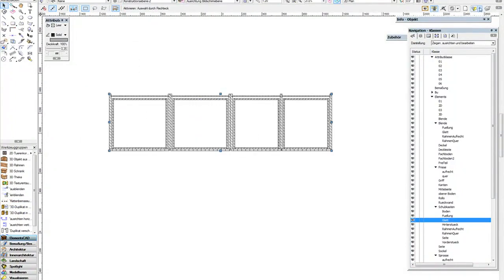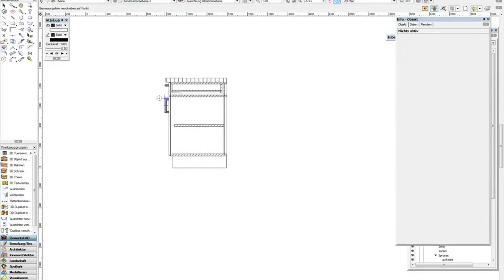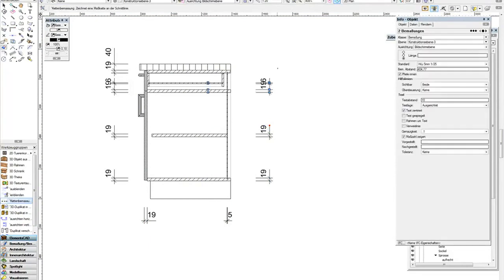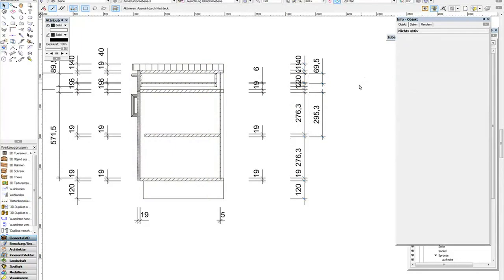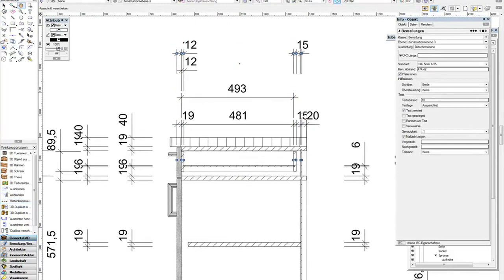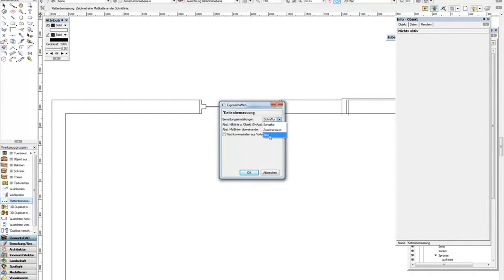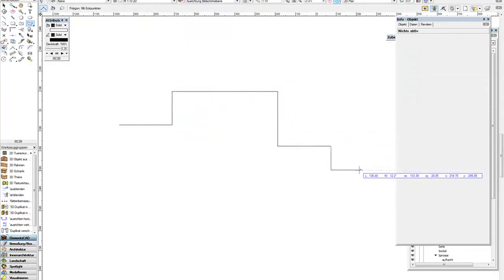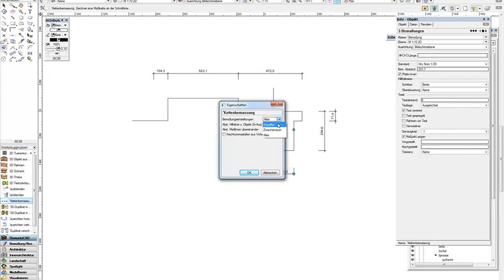EN 68 - Chain Dimensioning